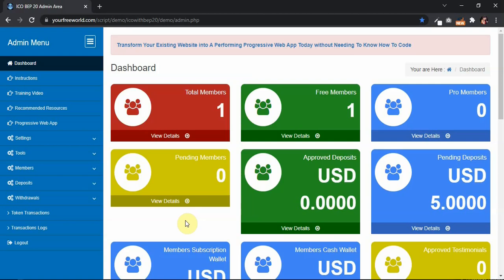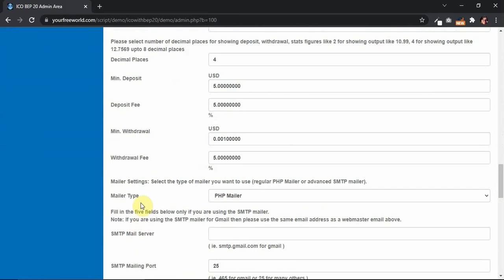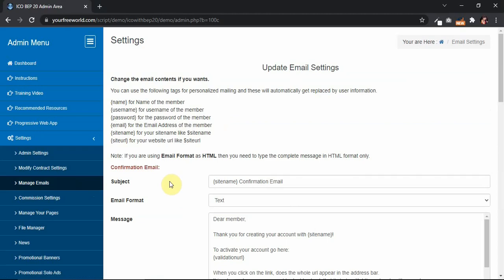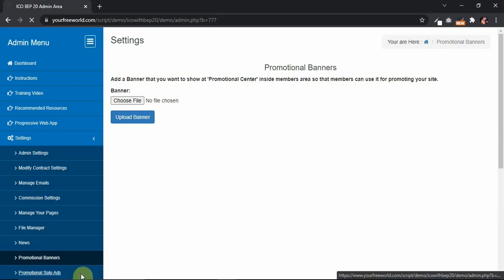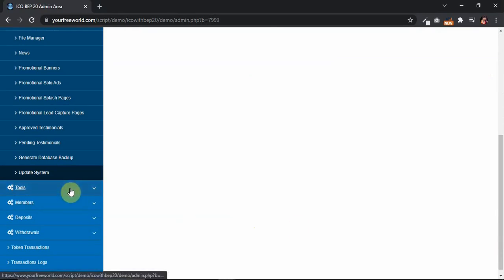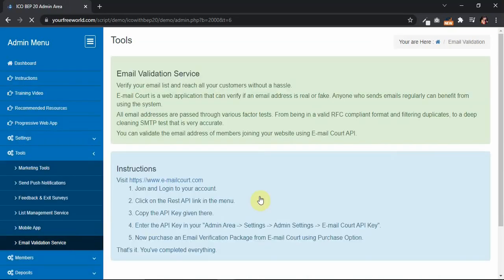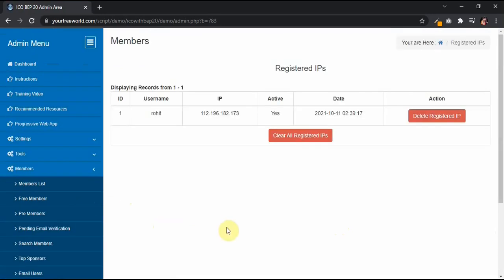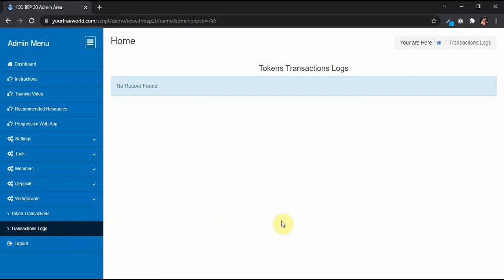ICO Script with BEP 20 Smart Contract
The All New ICO Script v3.0

Now Comes Packed with BEP20 Contract!

| Thanks |